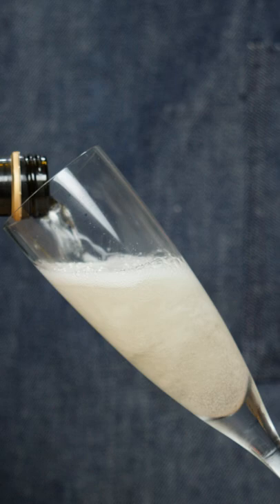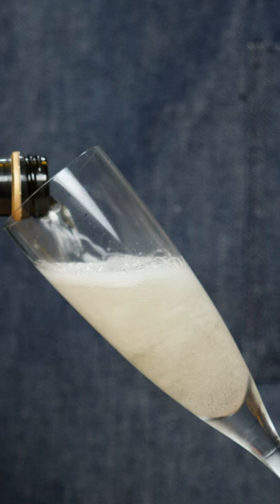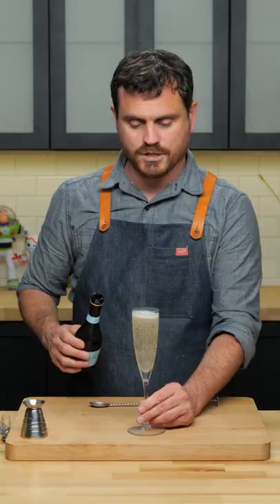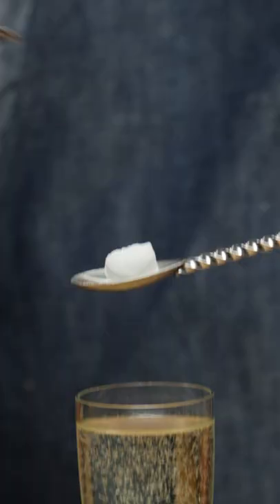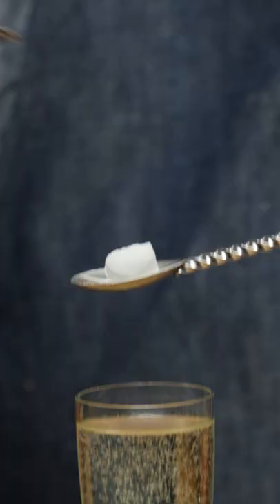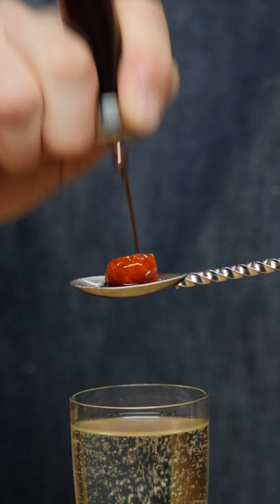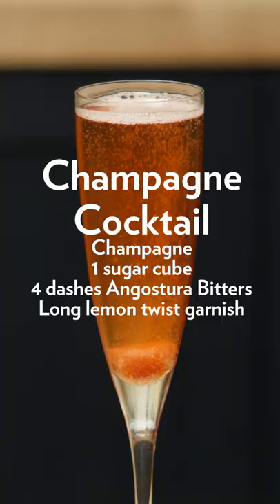Quick and Easy Champagne Cocktail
Less is more, and this definitely falls in this category

Noted cocktail historian David Wondrich has referred to this drink as having come from the "Iron Age of American Mixology"  which he regards as the final prehistoric period between the invention of the modern Cocktail "whenever that was" and 1862 the year Jerry "The Professor" Thomas published the very first cocktail book.

Referred to as "Chorus Girl Milk" in refrence to the ease by which these little babies are imbibed, it's first recorded appearance was in San Francisco around 1850.  It has been noted that in the past this drink was made with a sweeter style of champagne such as sec or demi-sec but that has been replaced in modern times with the drier Brut style champagne.

Noted Barman Joseph Haywood made a variation adding Cognac in 1895.

🏆 Top Videos!

Recipe
Champagne Cocktail
Champagne or Sparkling Wine
1 Sugar Cube
4 Dashes Angostura Bitters